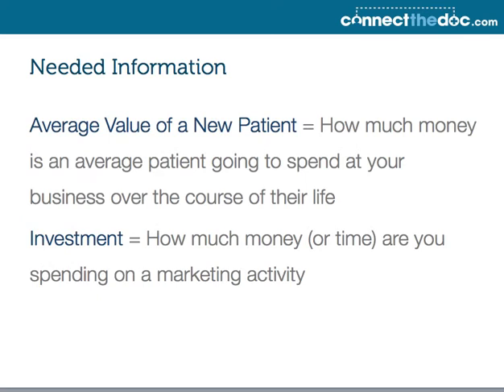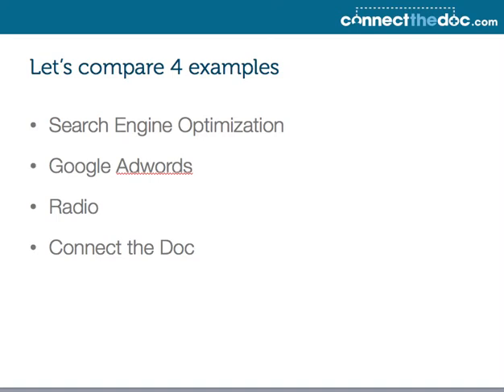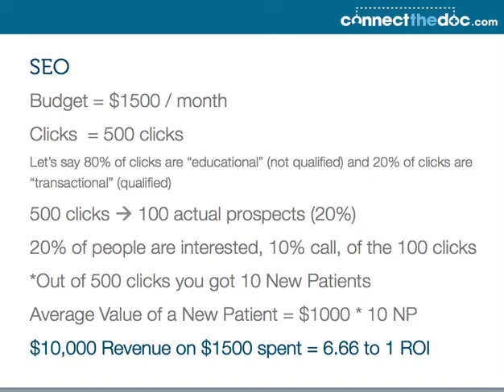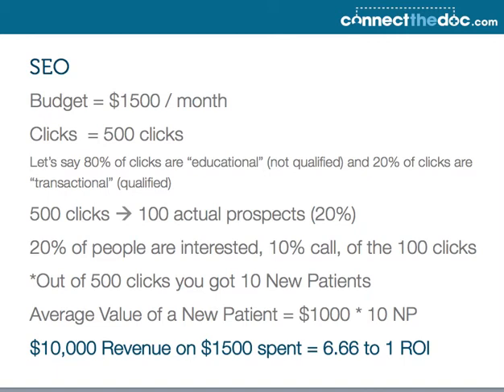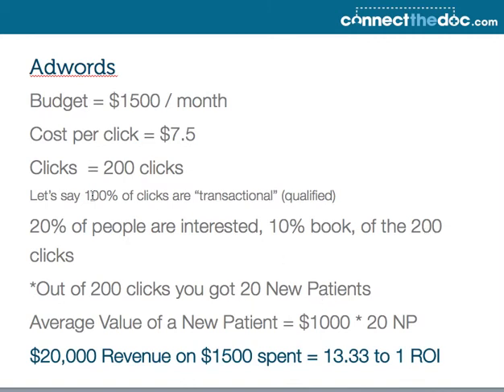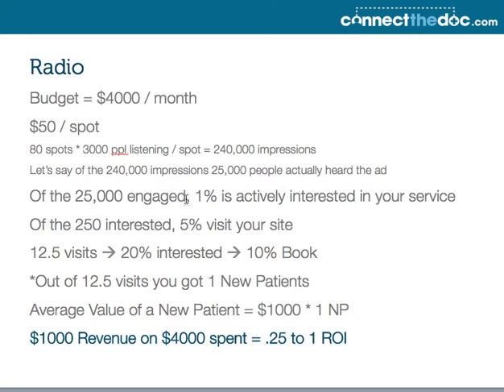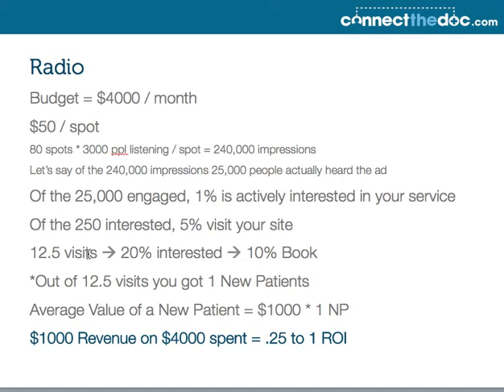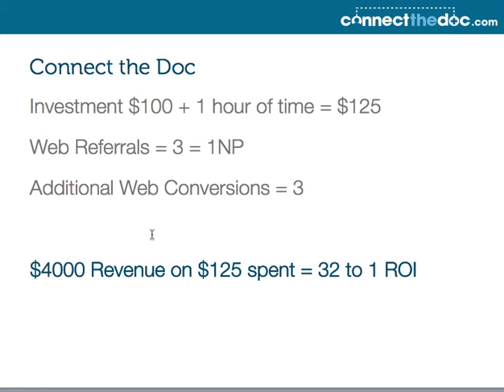Patient Acquisition Cost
Learn how to calculate the acquisition cost of a new customer and compare the effectiveness of different marketing practices.